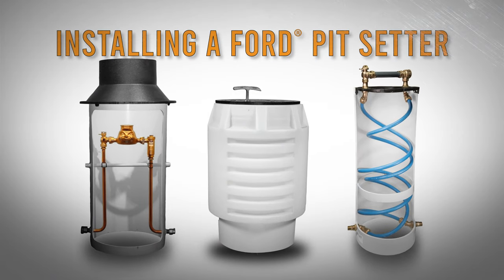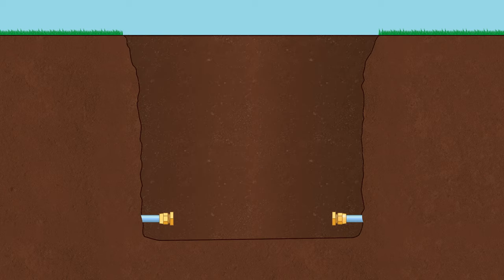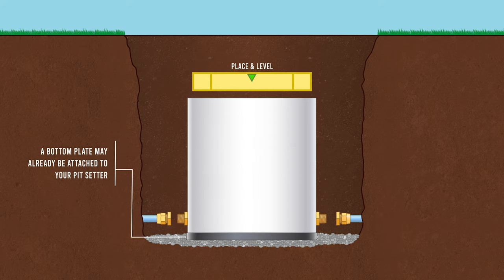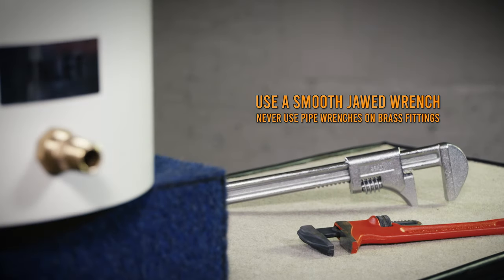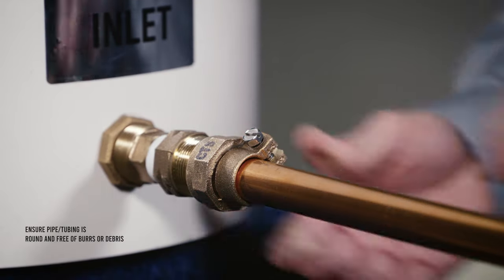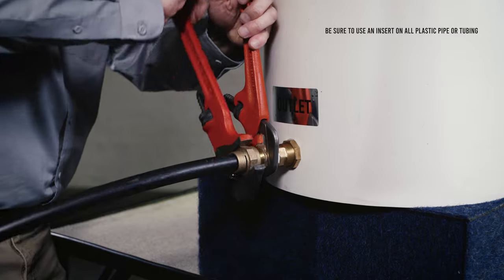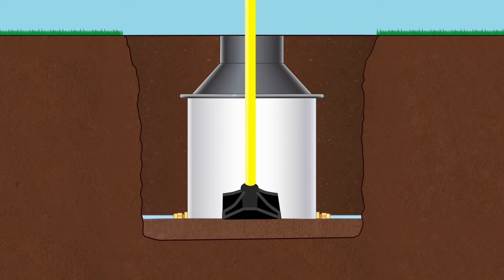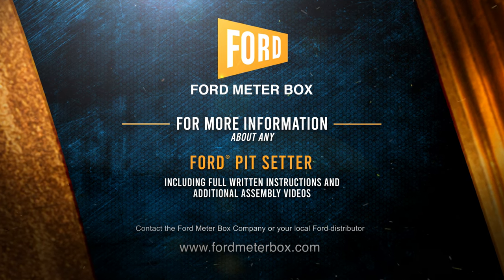How to Install Ford® Pit Setters and Coil Pit Setters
Water Meter Pits from Ford Meter Box are one of the most popular ways to install meters outdoors in cold climates.  A properly installed pit setter prevents frost jump and meter freeze-ups while allowing easy access to the water meter.

00:00​ - INTRODUCTION
00:34 - PREPARE THE SITE
01:01​ - INSTALL THE PIT SETTER
02:52​ - FILLING TECHNIQUE